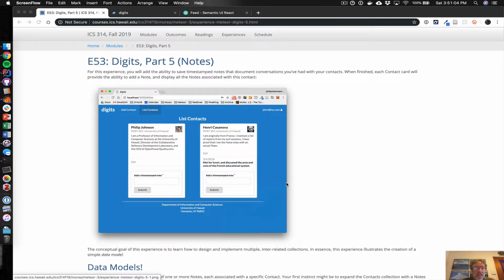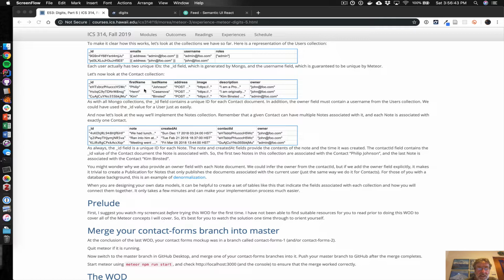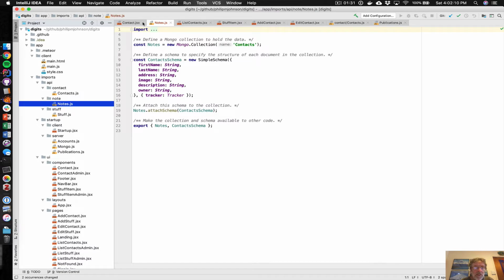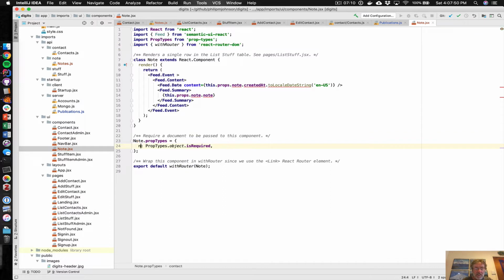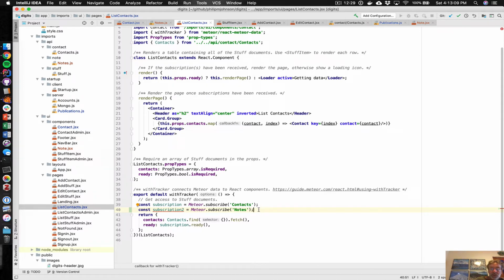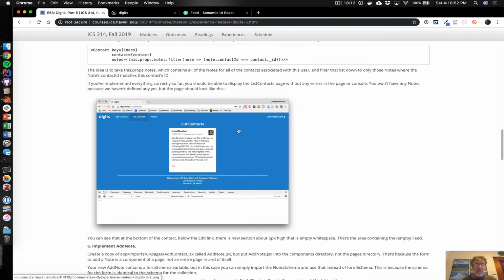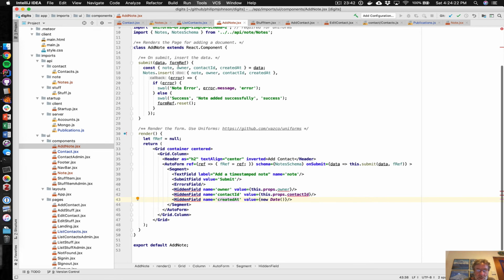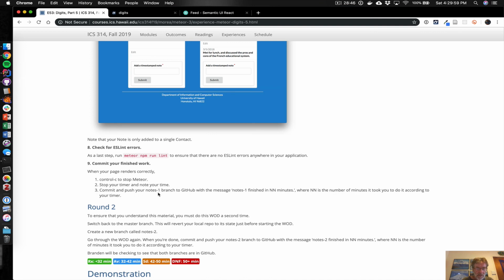E53: Digits, Part 5